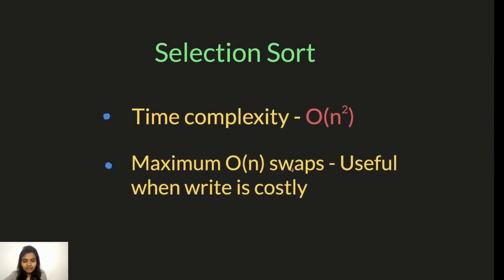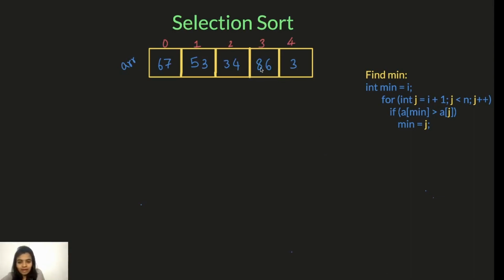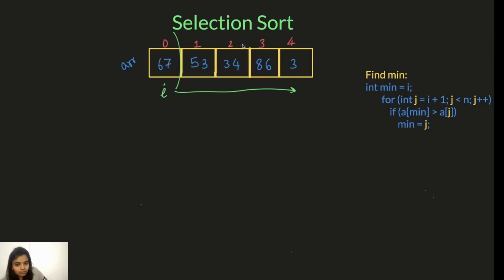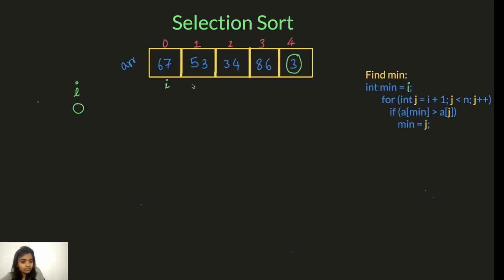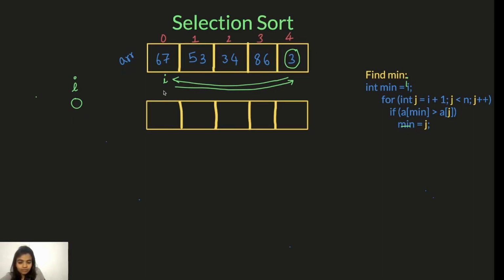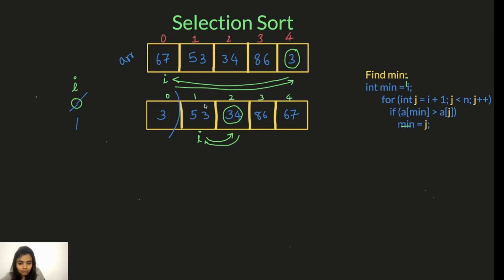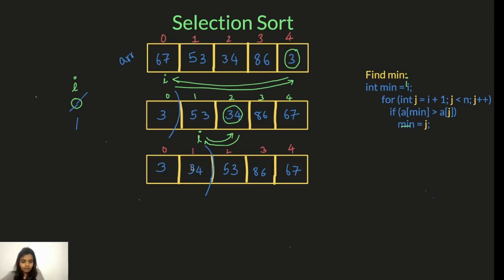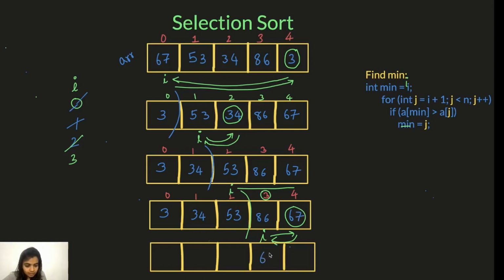Selection Sort | Selection Sort with example | Easy explanation of Selection Sort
Selection Sort with example and simple explanation.